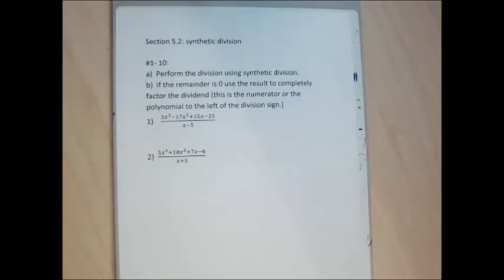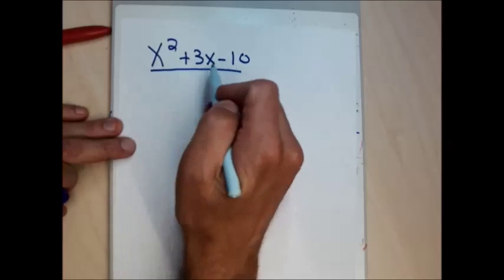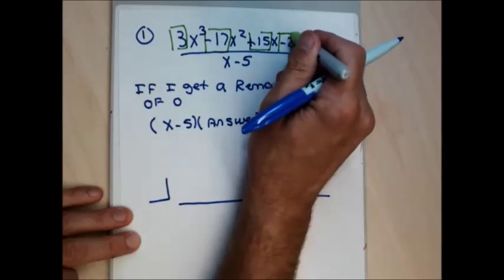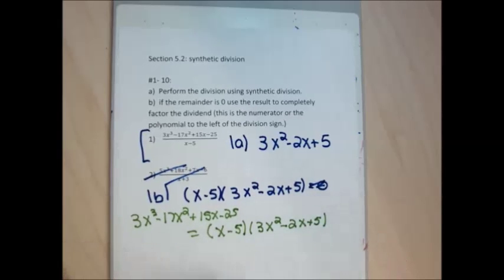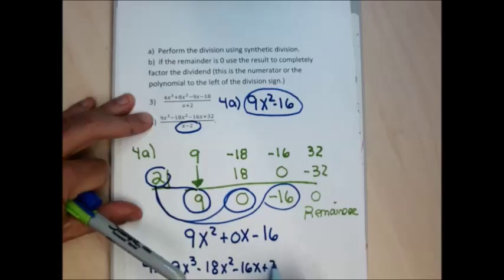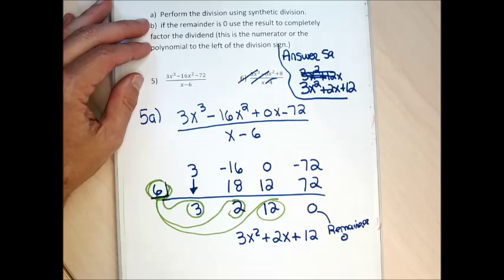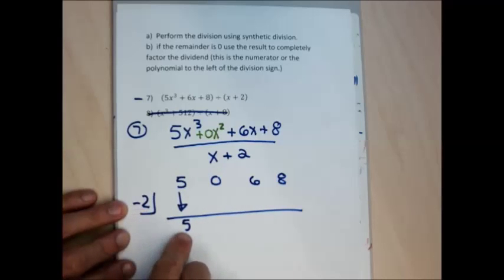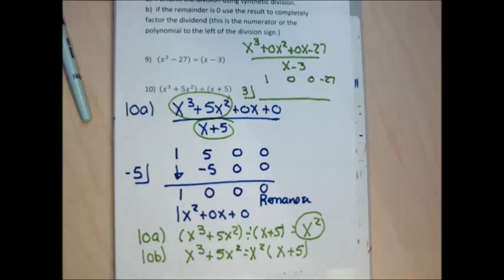Section 5.2 part 1 of 2